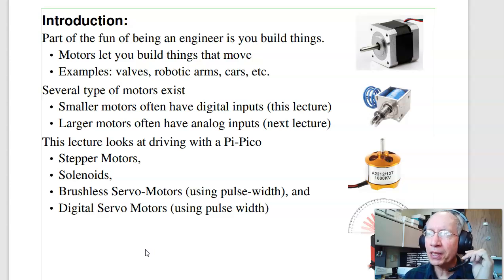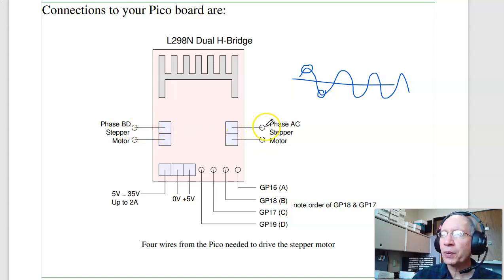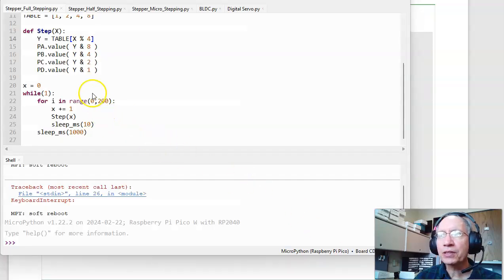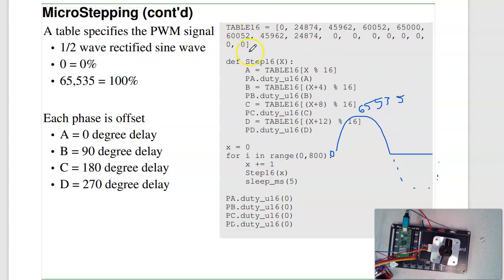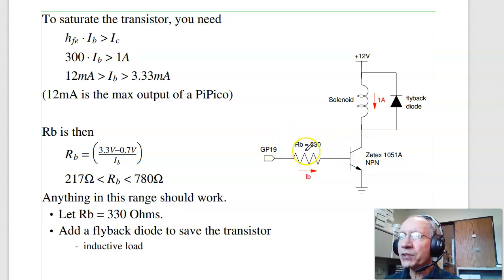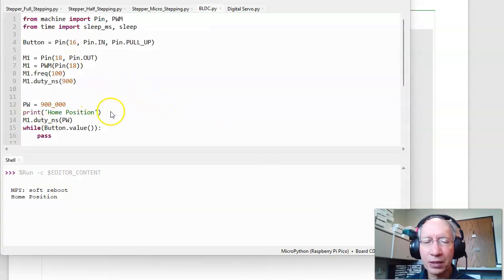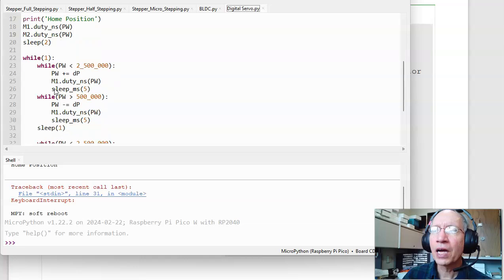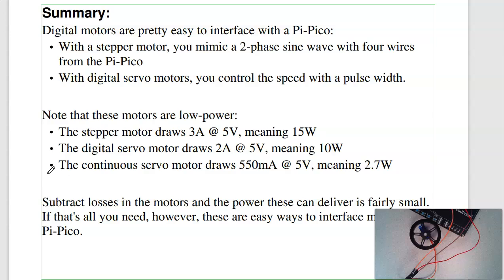ECE476.10 Motors with Binary Inputs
Lecture #10 for NDSU ECE 476/676 Advanced Embedded Systems. (Stepper motors, solenoids, digital servo motors with a Raspberry Pi-Pico using MicroPython).  Please visit Bison Academy for corresponding lecture notes, recorded lectures, sample code, homework sets, and solutions.